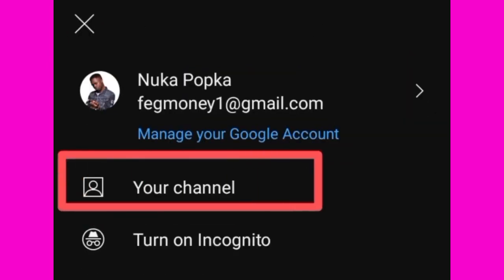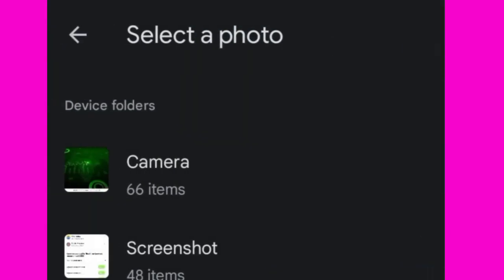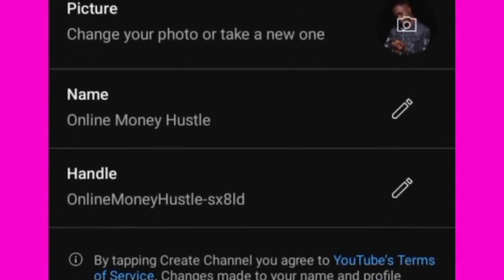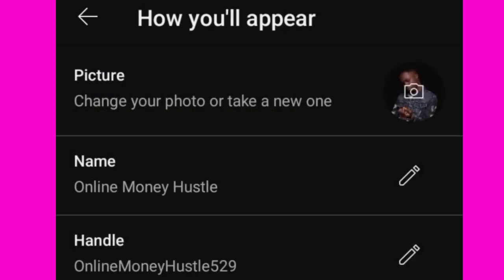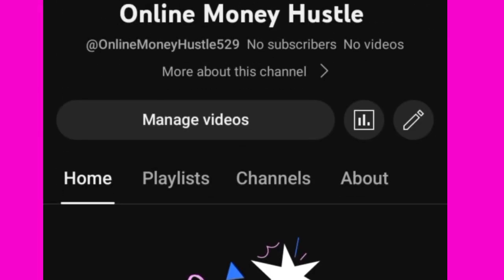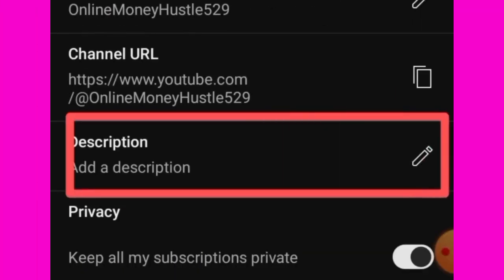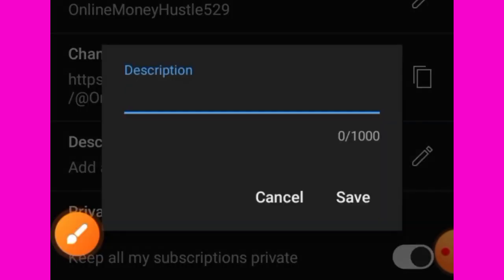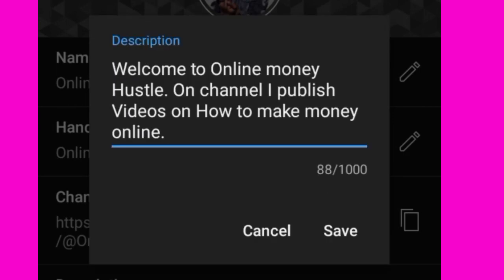Simple way to Create YouTube Channel on Phone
This video shows Simple step by step process to create YouTube Channel on Phone. If you have been looking for easy way to create a YouTube channel on mobile then this video is the best YouTube Channel creation tutorial, easy to follow, simple to understand.